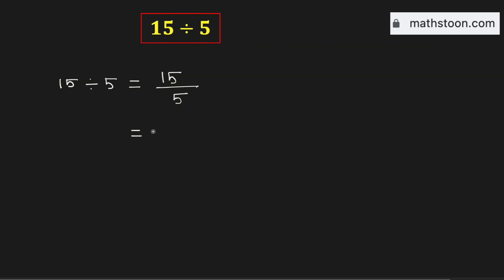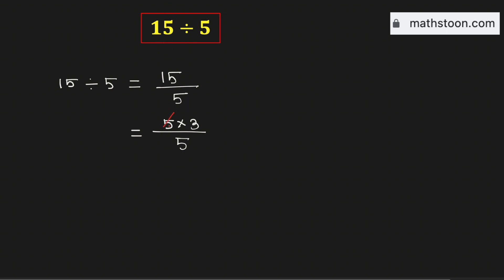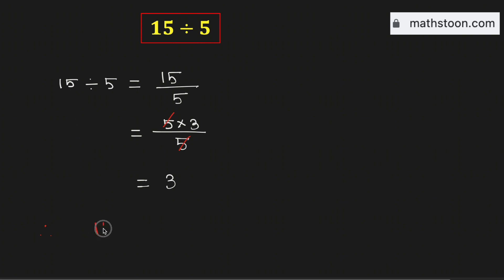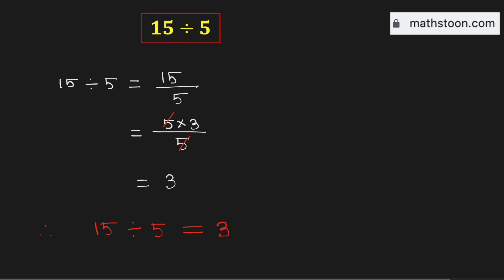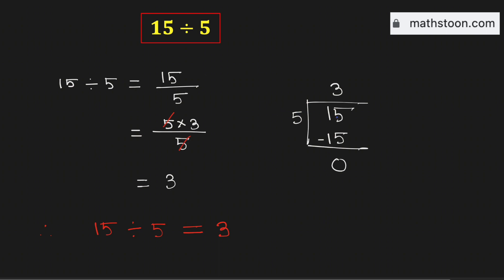15 divided by 5, 15÷5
Topic: How to divide 15 by 5.

Question: Find 15 divided by 5.

Answer: 15 divided by 5 is equal to 3. That is, 15/5 =3.

We post videos daily on youtube